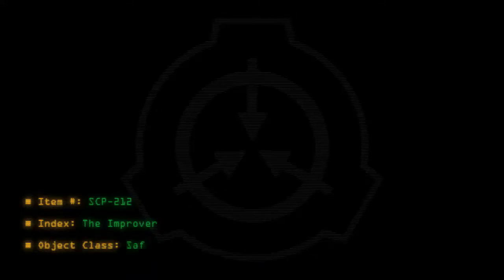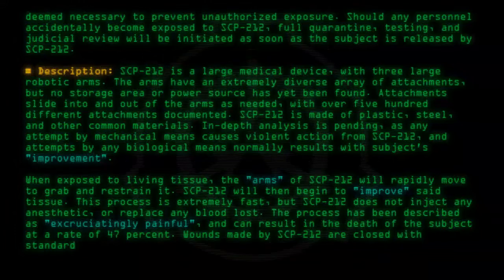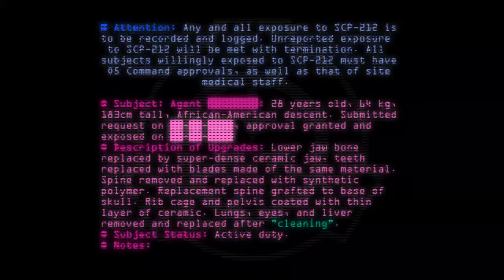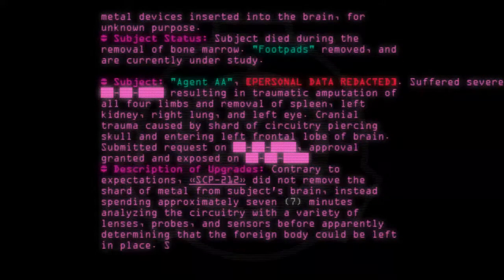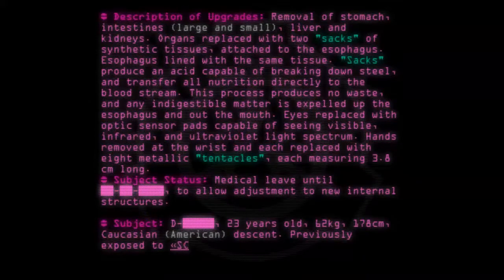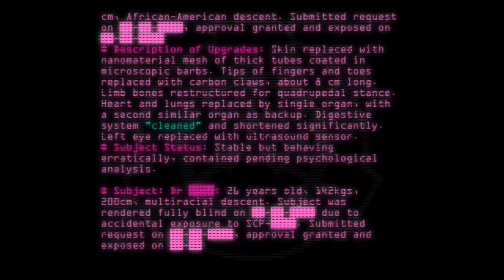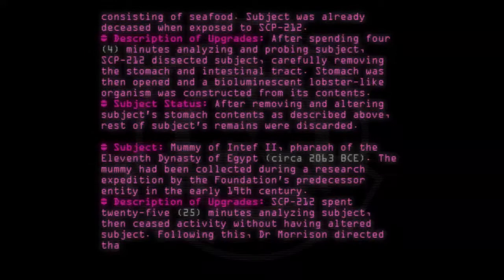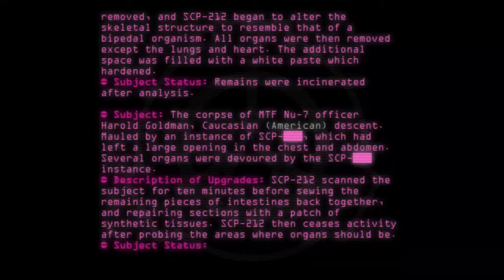SCP-212 - The Improver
Code: SCP-212
Title: The Improver
Rating: 431
Wordcount: 681
Last Edit: 17 Mar 2020 23:24
Revision: 23